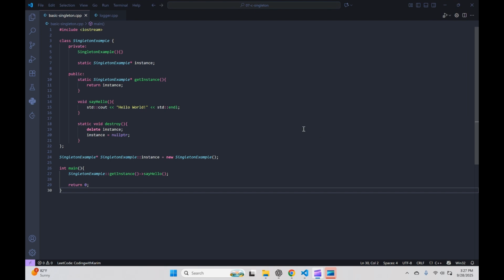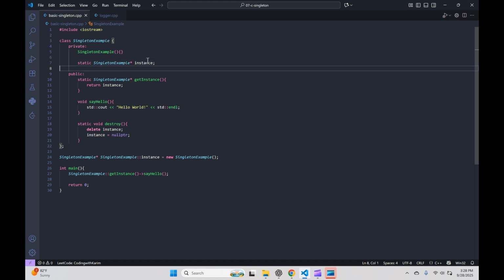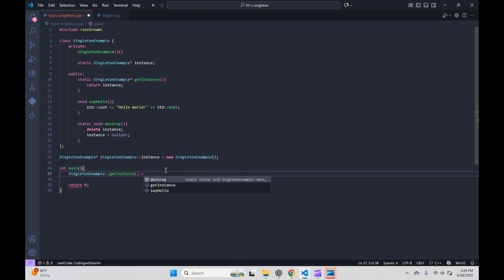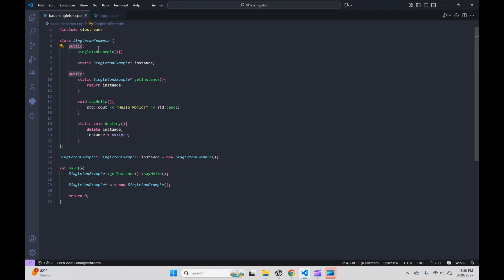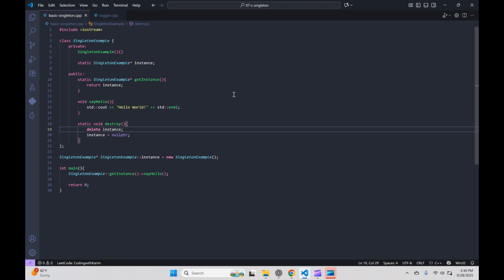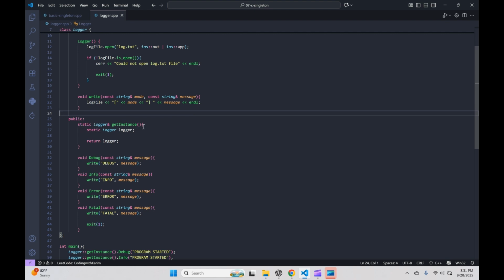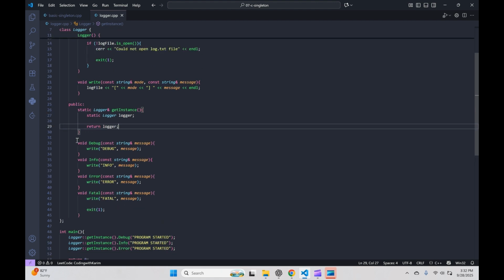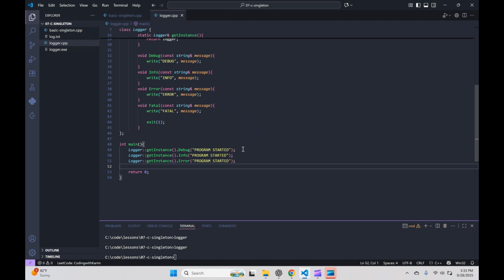C++ Singletons Explained: Basic & Logger Examples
This lesson demonstrates the Singleton design pattern in C++, showing how to enforce a single instance of a class across a program.